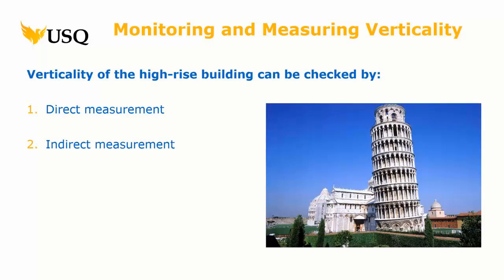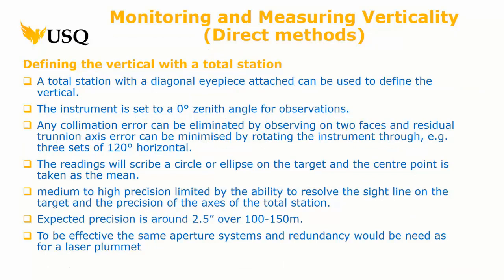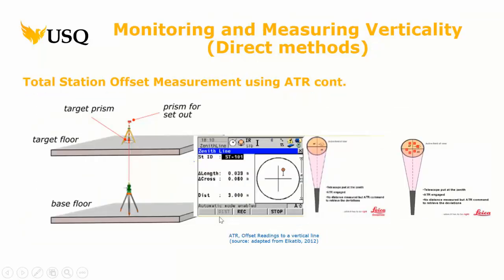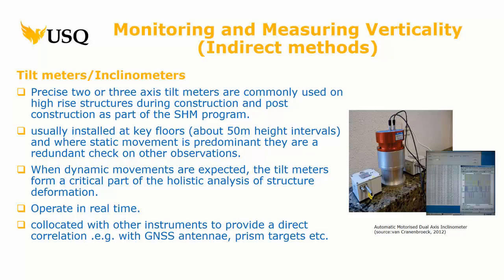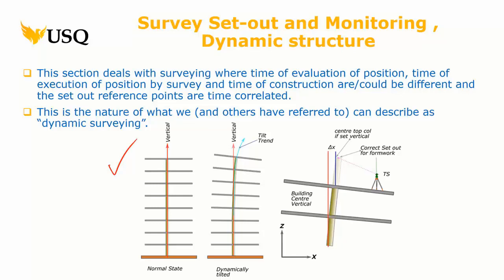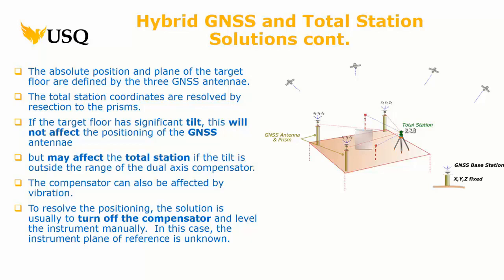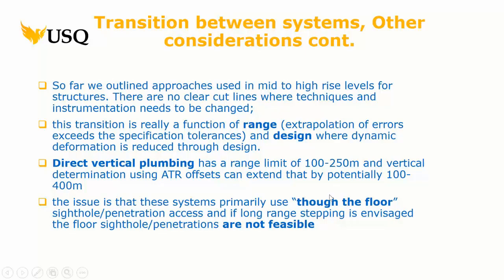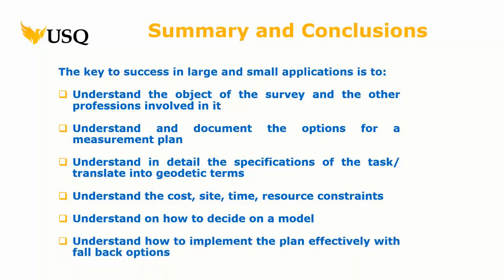Lectute 9 part 3